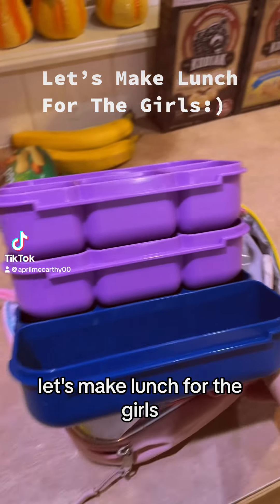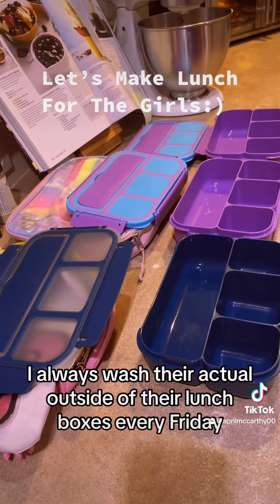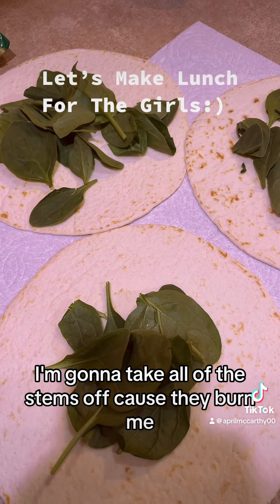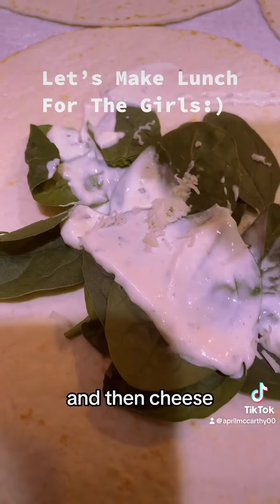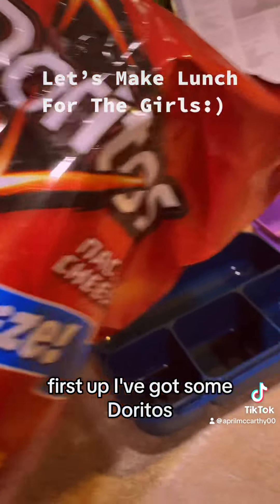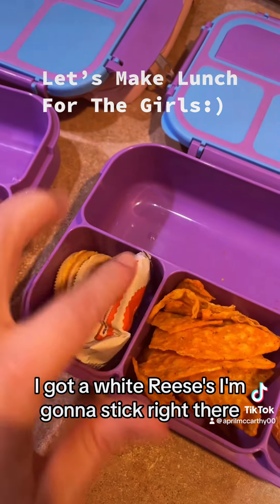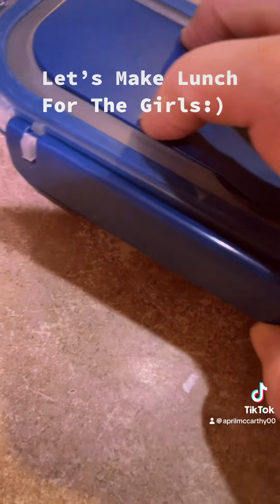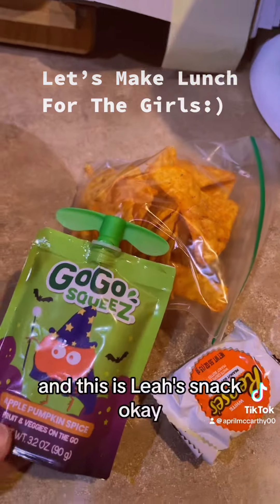Let’s Make Lunch For The Girls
Lunch With Tiktokgrannie:)